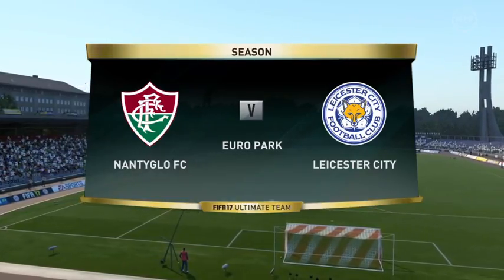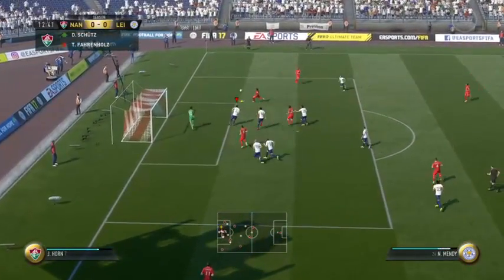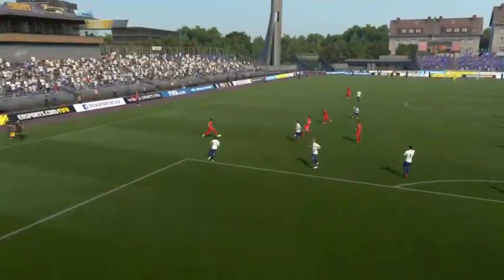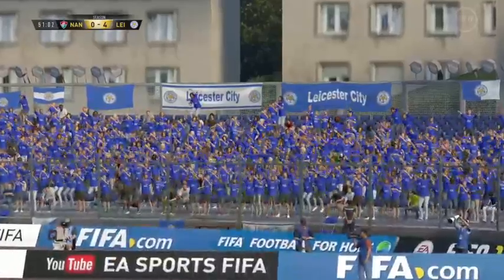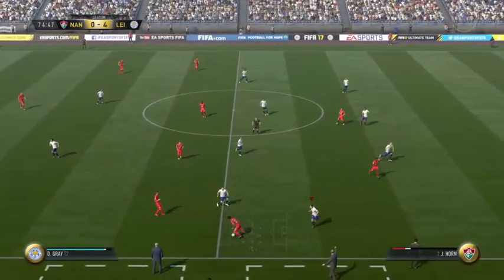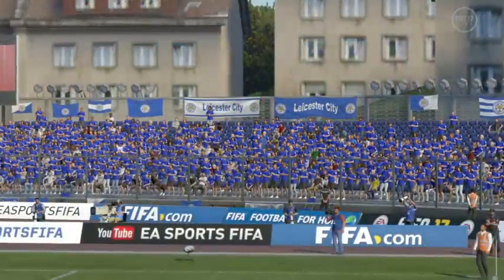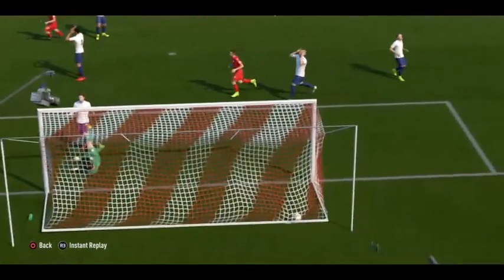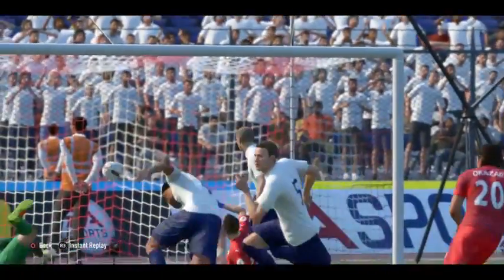FUT 17 Match 2 Div 9